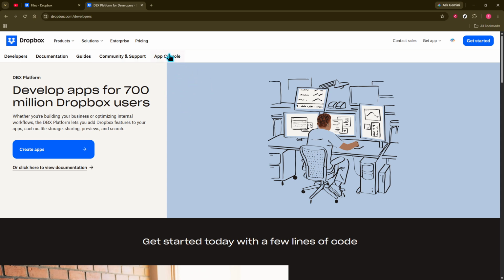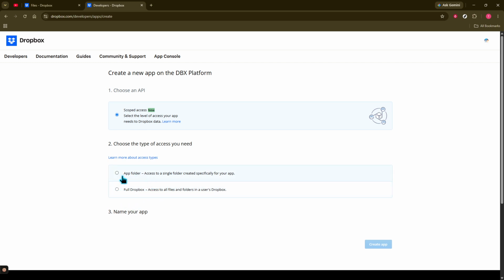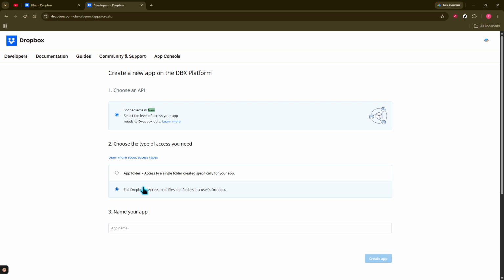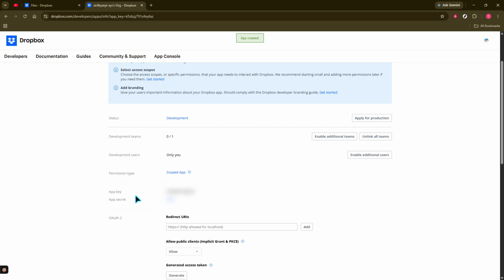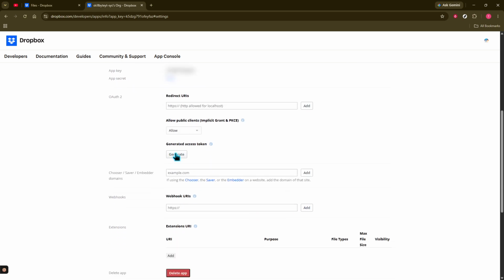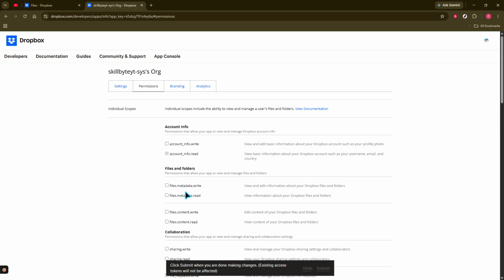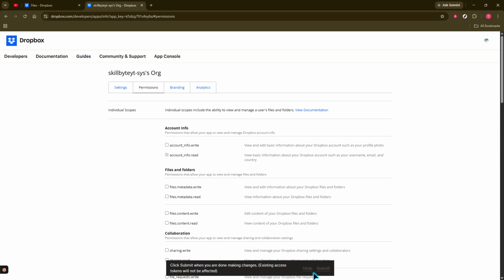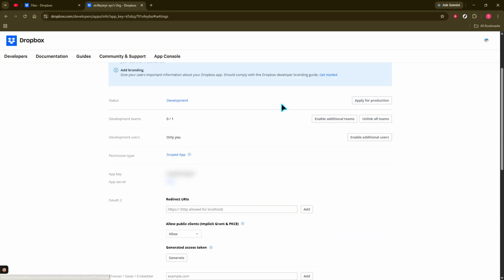How To Get API Key From Dropbox [2026 Guide]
How To Get API Key From Dropbox